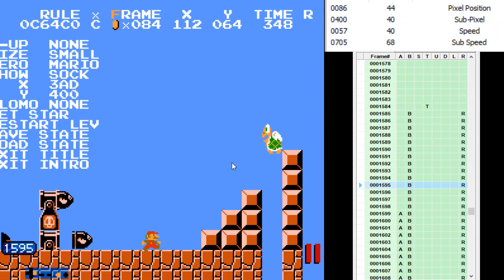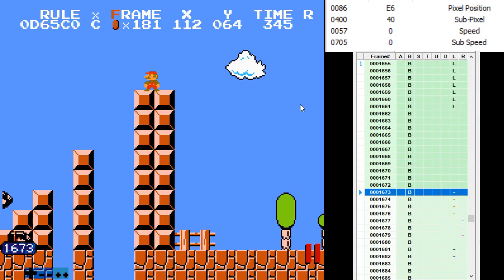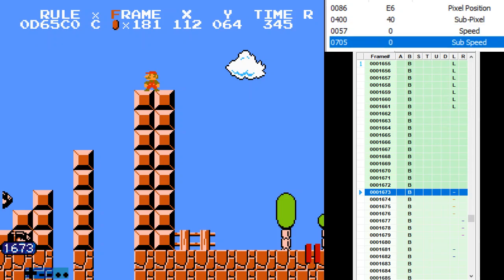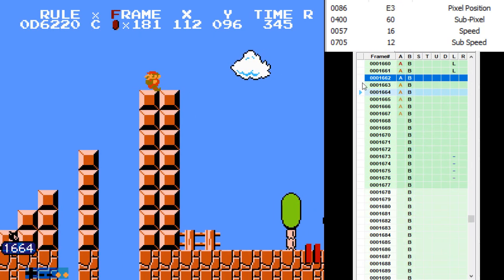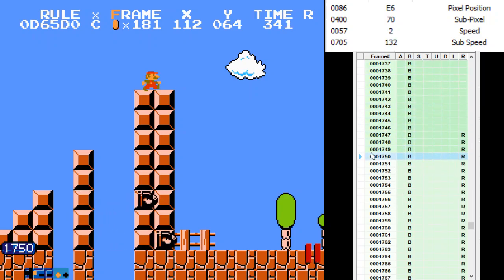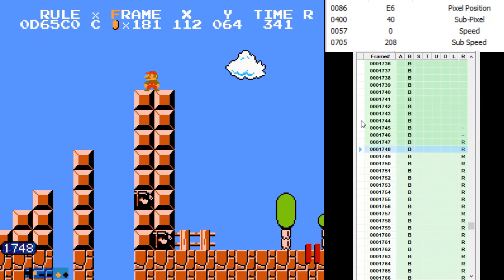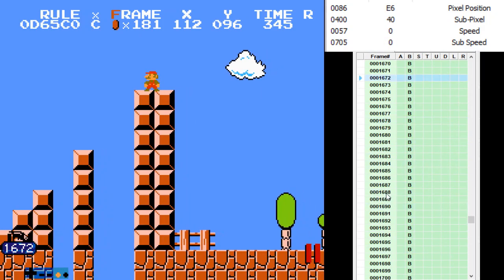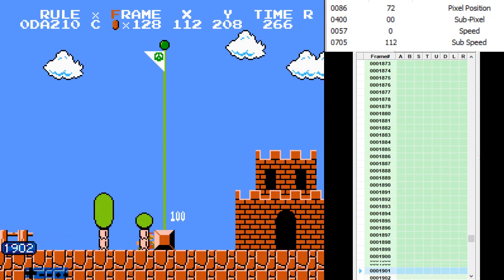Explaining Differing Accelerations, Related to the TAS 8-2 Set Up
One extra thing to note: Sometimes when you come to a stop on the top stair, if the left / right presses you do are very small (1-2 frames), it will sometimes still give the 'bad' acceleration (the acceleration that doesn't work with the positioning ranges I said in original YT video desc).  Not sure why it doesn't change, and not 100% sure what the exact conditions are that make it not change, but this seems to be pretty rare, so i wouldn't worry about it too much.